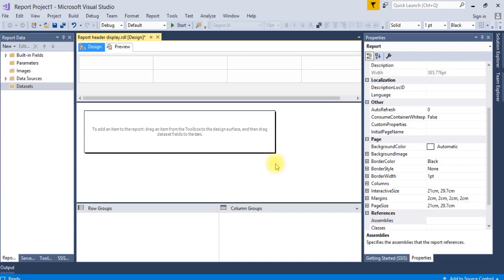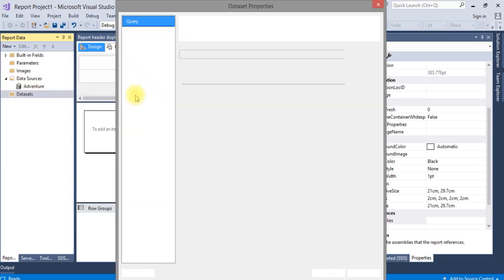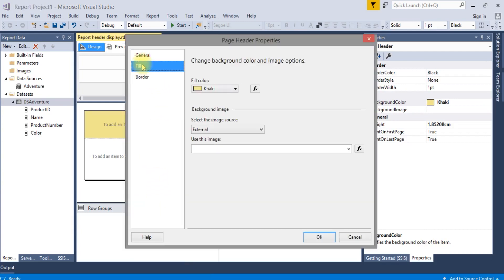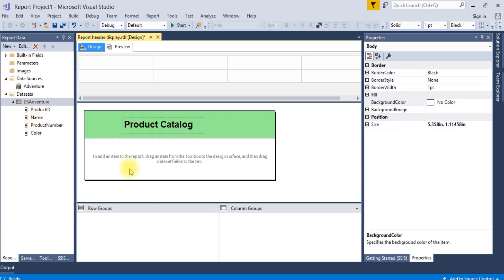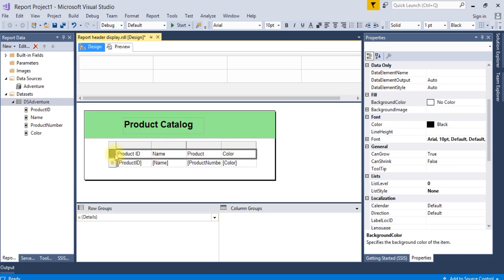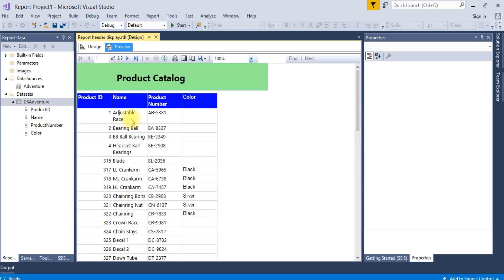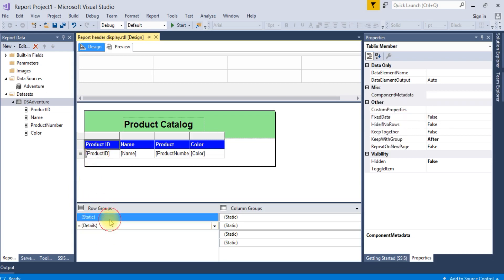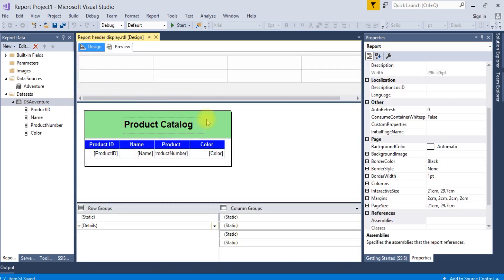SSRS | How to display report header row in each page of Report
How to display report header in each page